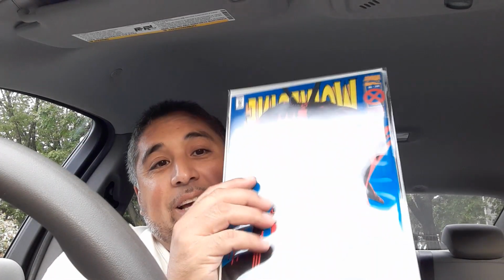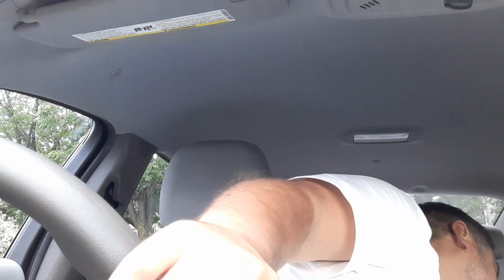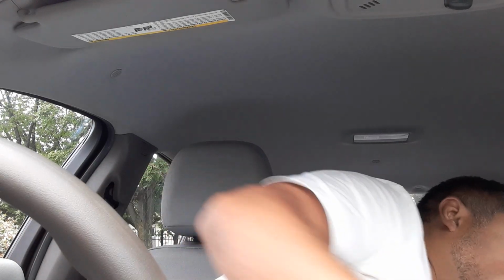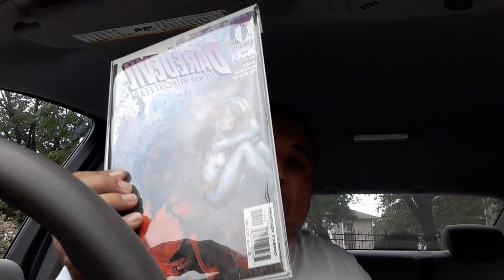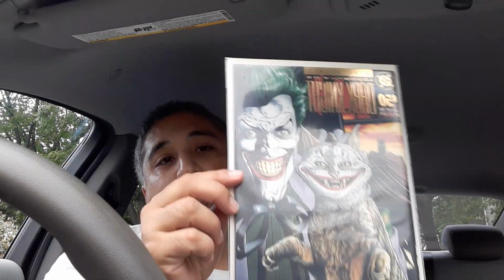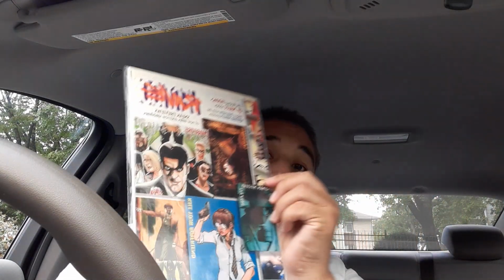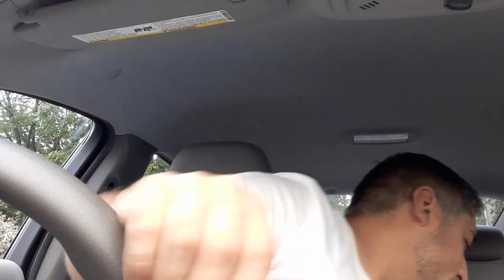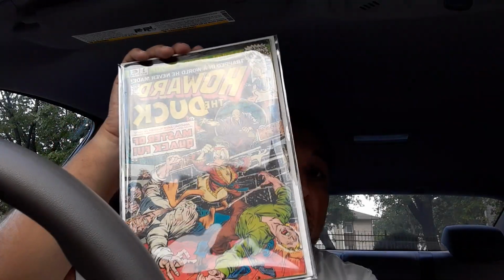Comic Book Haul #152! You Won't Believe That I Spent $25.44 On These 24 Comics !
Thanks for supporting and watching my channel.

Get a free stock. Claim this stock now without investing money Trade Stocks, ETF and Options on Webull! Open an account and get a free stock. Deposit and get a second free stock.

You now have a claim to a stock like Apple, Ford, or Facebook. In order to keep this claim to your stock, sign up and join Robinhood using my

Remember please don't skip the skippable ads for 30 seconds.

 $BrayanArango

Spegram280@yahoo

Thanks for the donations & much love to our comic book community!

Key Comics Market Watch
2109 Fort Davis st S.E Apt 301